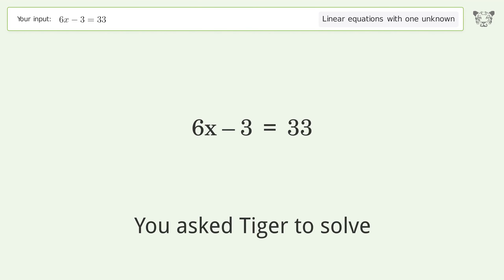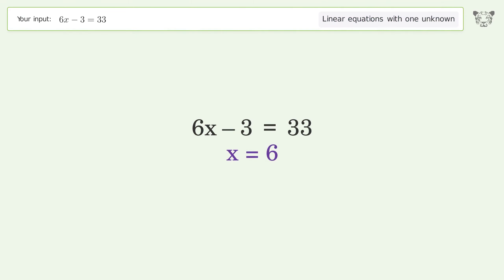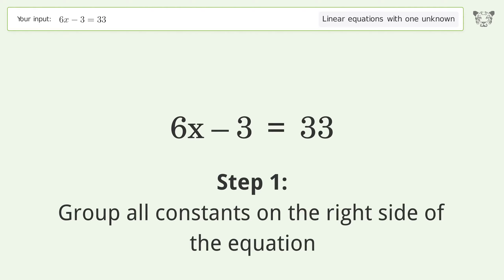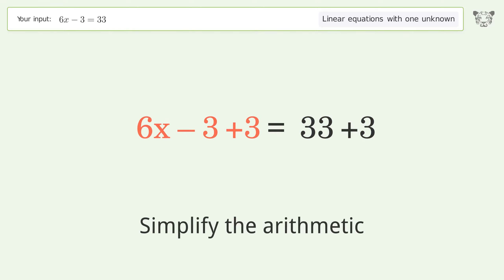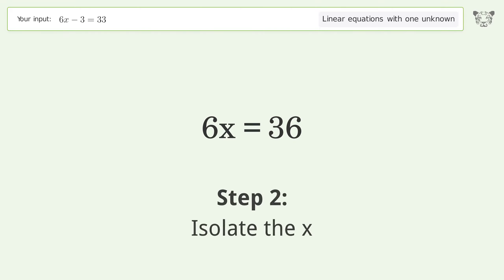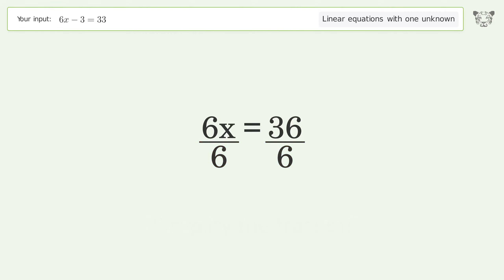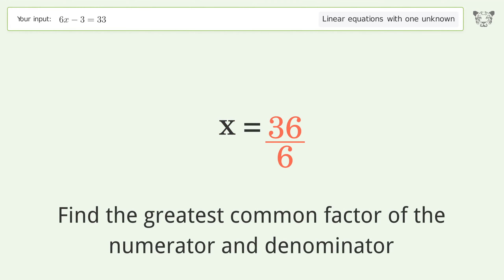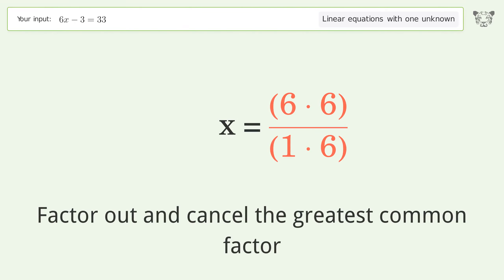Linear equation with one unknown: Solve 6x-3=33 step-by-step solution